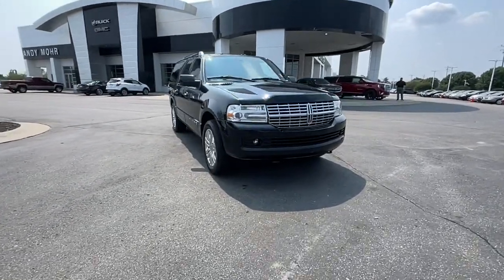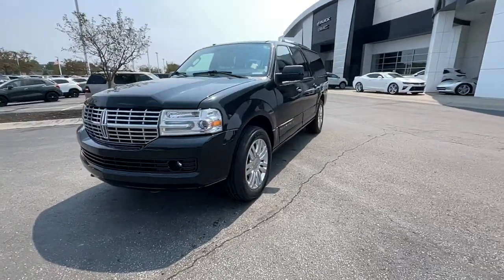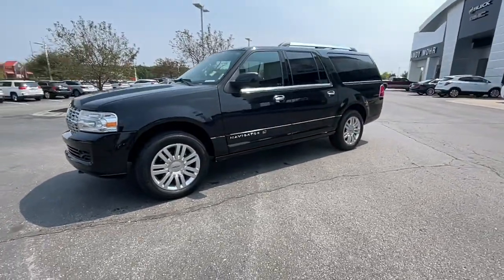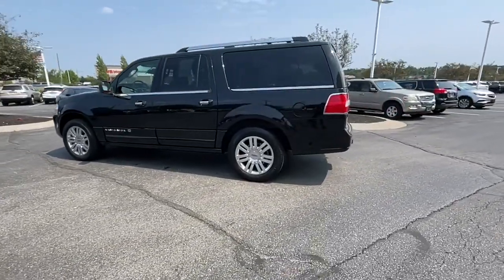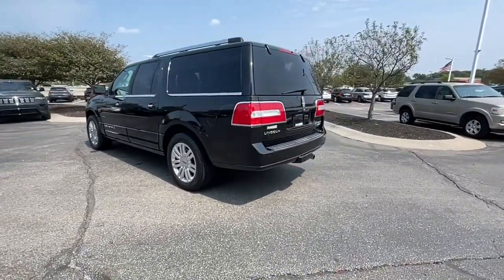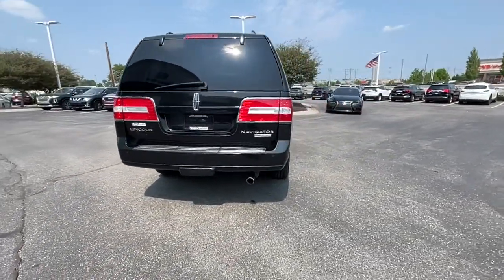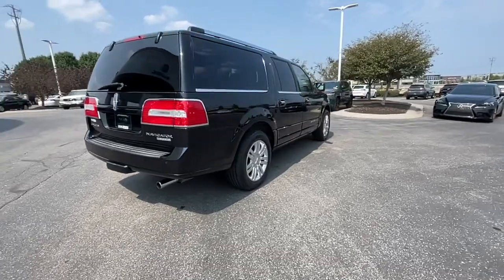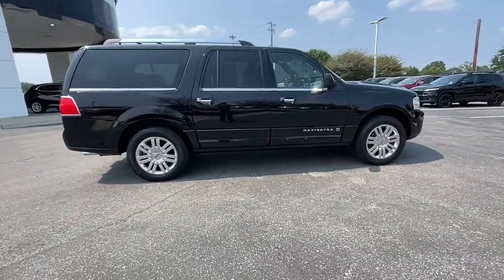2012 Lincoln Navigator Fishers, Noblesville, Carmel, Indianapolis, Zionsville, IN G21802A1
Black Used 2012 Lincoln Navigator available in Fishers, Indiana at Andy Mohr Buick GMC. Servicing the Noblesville, Carmel, Indianapolis, Zionsville, IN area.